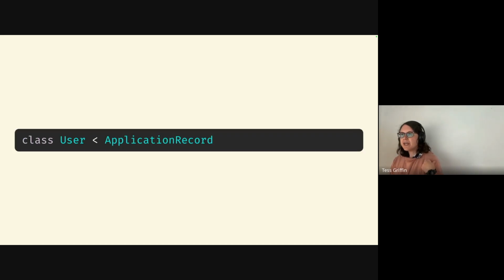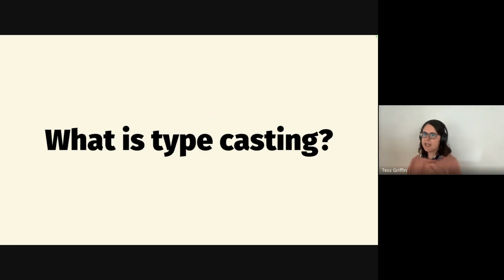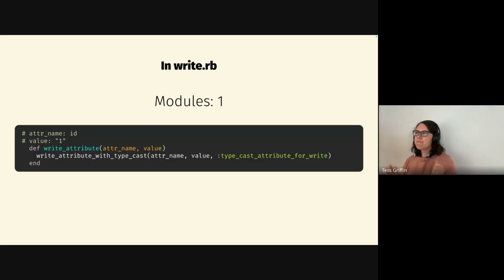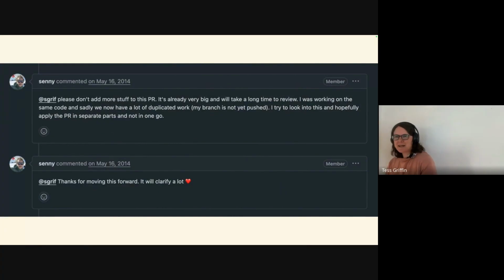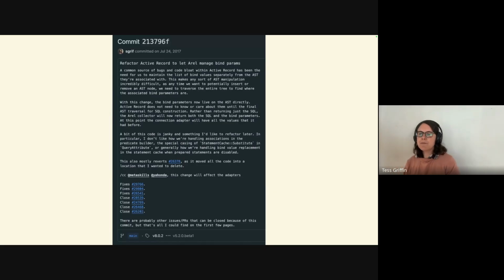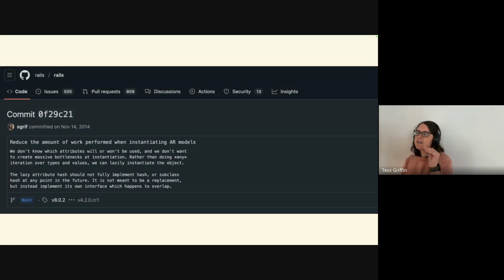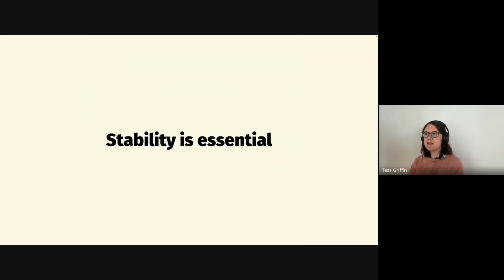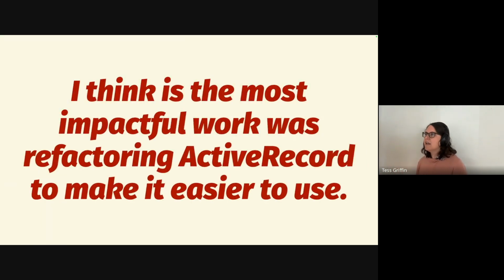An ActiveRecord Rewrite: the Story Behind the Attributes API by Tess Griffin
This will be a peek under the hood to a foundational part of ActiveRecord. You'll learn about the difficult technical constraints and tradeoffs that were made in development. Even if you don't know anything about the Attributes API, if you've used ActiveRecord, you've used it!

Tess Griffin is a Senior Developer at thoughtbot. She lives in Albuquerque, NM with her wife Sage, daughter Ruby, and many animals.